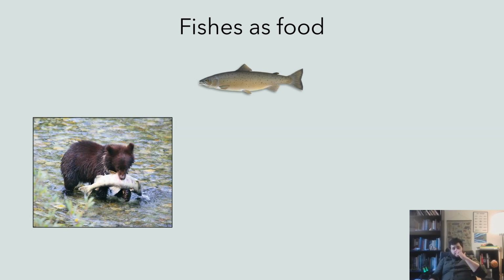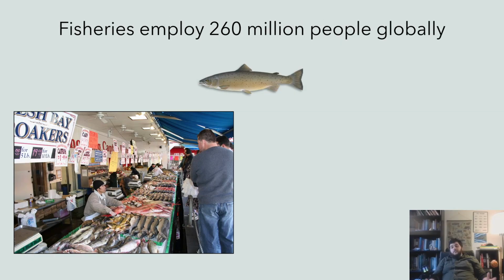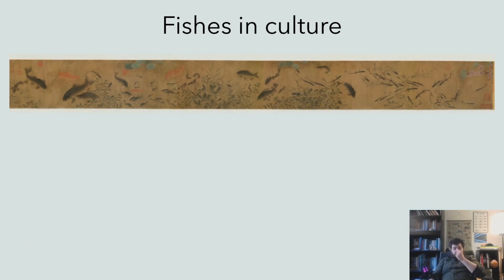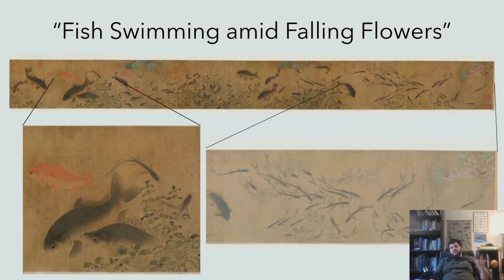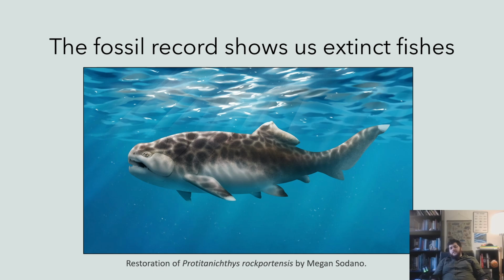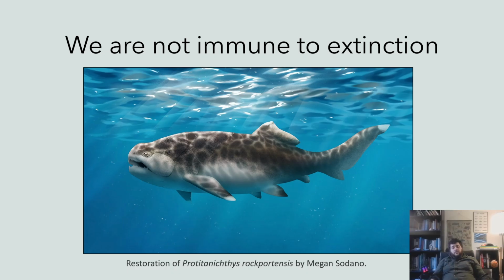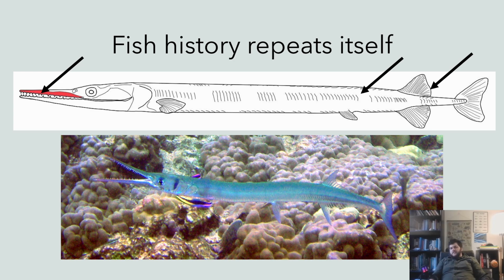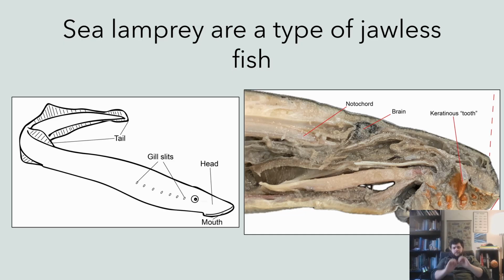Introduction to Fish History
Thumbnail Art is by Megan Sodano

Media Sources:
Fish within a fish sourced from Wikipedia Commons, uploaded by user :FunkMonk. License. No changes made. Specimen from Naturhistorisches Museum Wien (Natural History Museum, Vienna, Austria.
Atlantic salmon: Timothy Knepp (USFWS; Atlantic Salmon - Images - USFWS National Digital Library).
Pleuroceras solare: H. Zell (Wikipedia Commons).
Fish swimming amid falling flowers: Fish Swimming amid Falling Flowers - Saint Louis Art Museum.
Bear cub with salmon: Jitze Couperus. Sourced from Wikipedia Commons.
Sashimi: Wikpedia Commons, Salmon sashimi - Salmon – Wikipedia.
Fish Oil: Marco Almbauer. Sourced from Wikipedia Commons.
Maine Avenue Fish Market: Photograph by Bien Stephenson
Evelyn S. Photograph by Iulus Ascanius, public domain and obtained
Angling: Photograph by Francis Hannaway, obtained from An evening fishing - by Francis Hannaway - Fishing – Wikipedia.
Goldfish painting: Alexander Francis Lydon, obtained from Carassius auratus - Goldfish – Wikipedia.
Whale shark: Zac Wolf, obtained from Male_whale_shark_at_Georgia_Aquarium.jpg (3456×2304).
Fish Swimming amid Falling Flowers: Liu Cai, obtained from Fish Swimming amid Falling Flowers - Saint Louis Art Museum.
Photo of Needlefish obtained from Wikipedia Commons. By Brocken Inaglory, License.
Sea lamprey attached to a lake trout and associated wounds. Credit: U.S. Geological Survey.
The “Evelyn S.” fishing tug, operated by Charles M. Anderson from 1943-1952 and on display at the Michigan Maritime Museum (South Haven, Michigan). Photograph by Iulus Ascanius, public domain and obtained